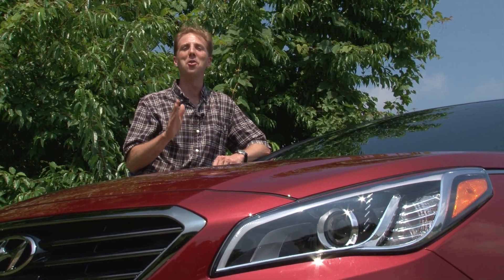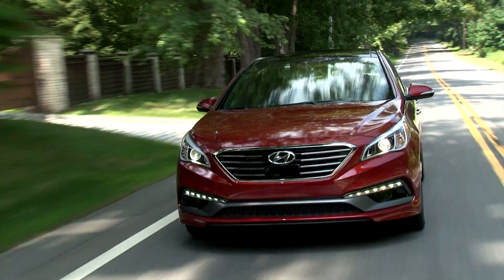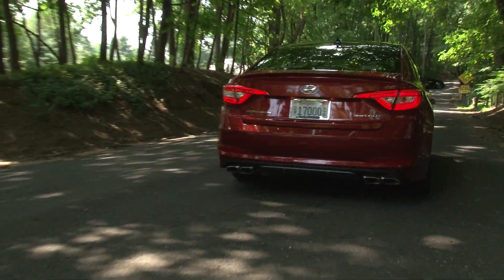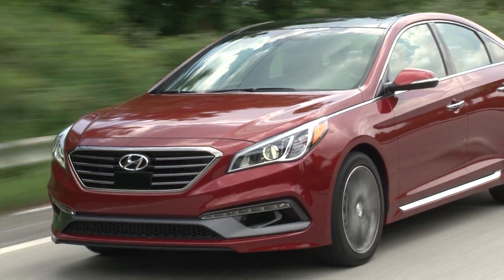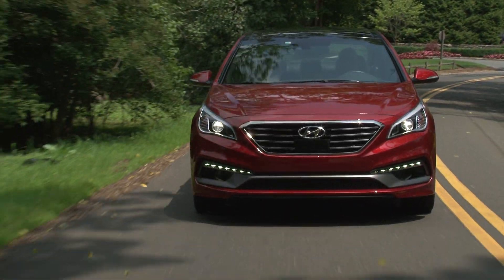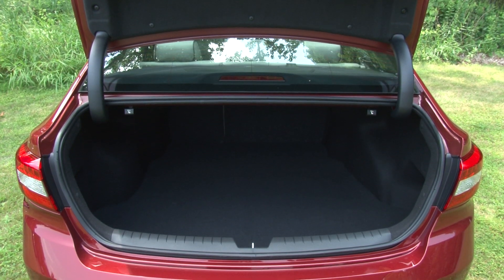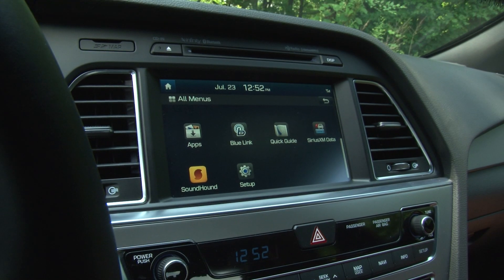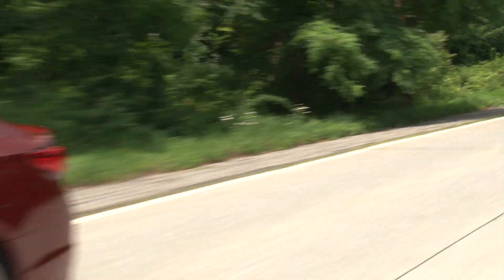2015 Hyundai Sonata - TestDriveNow.com Review by Auto Critic Steve Hammes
TestDriveNow.com video introduction and review of the all-new 2015 Hyundai Sonata Sport 2.0T with Ultimate Package by automotive critic Steve Hammes.  MSRP as tested: $34,335.